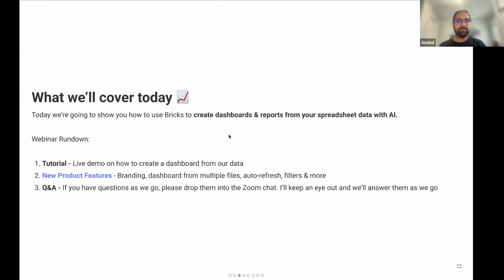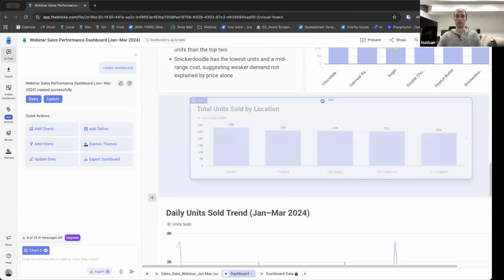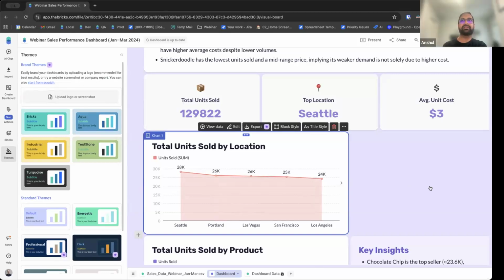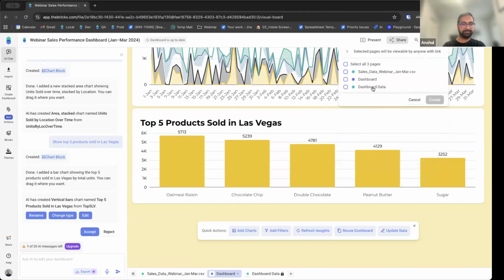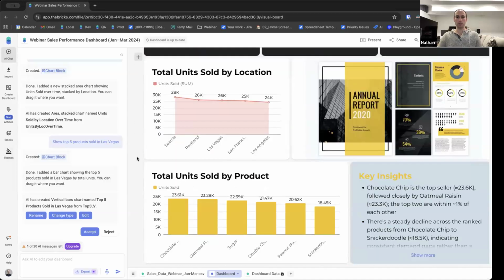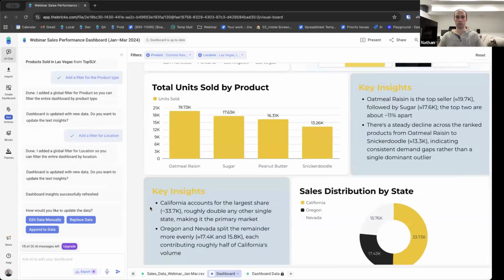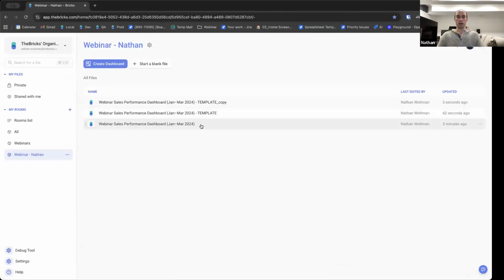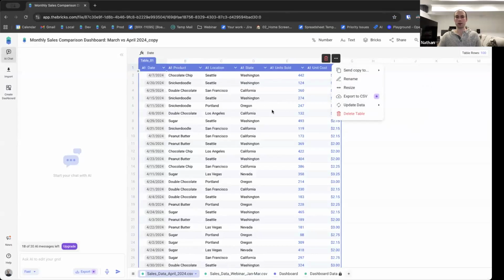📊 Live Training 10th Dec 2025: Create Dashboards and Reports from Excel/CSV/Sheets Data with AI